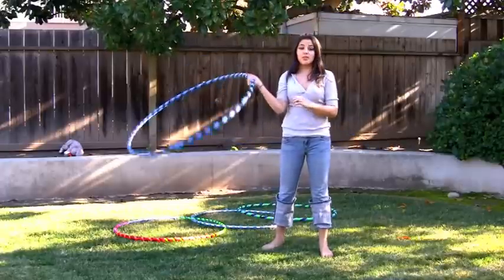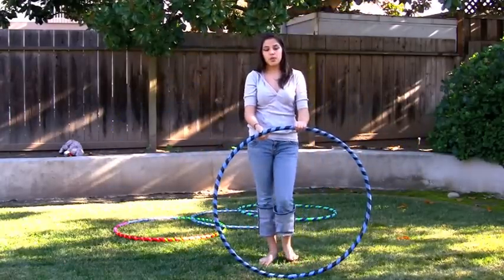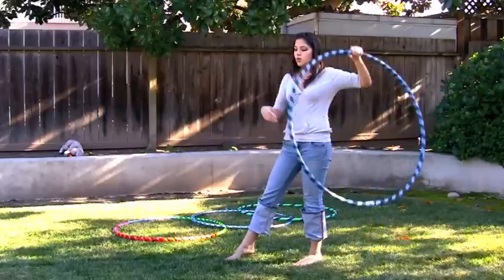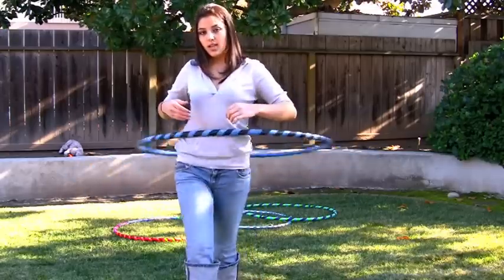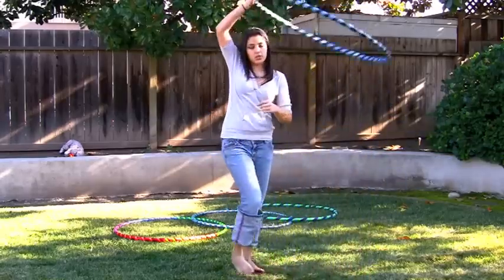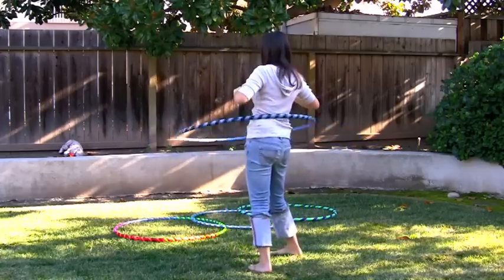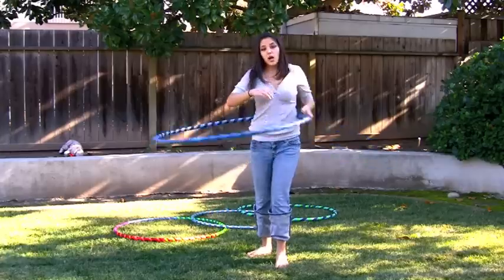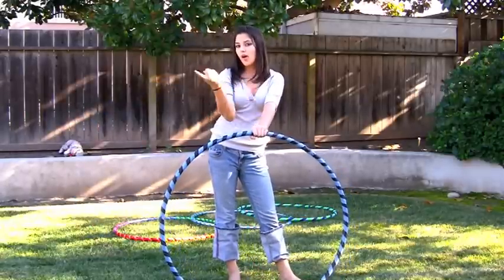Learn to Hoop Dance -Walk while Waist Hooping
This video is hula hooping instructions on how to walk and turn in a circle while hula hooping.
Prerequisite (or something to know before hand) to walking while hula hooping is hooping side to side, left foot forward and then right foot forward.